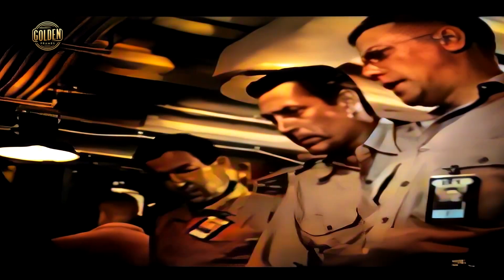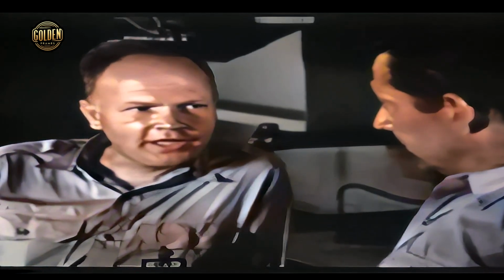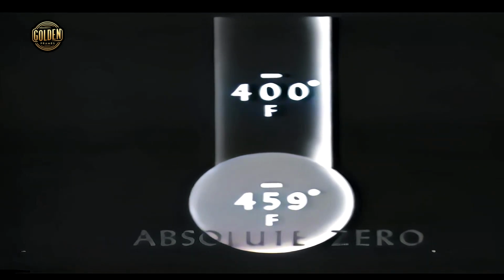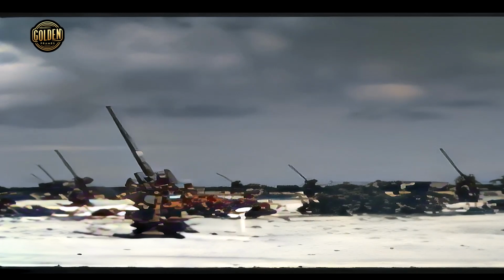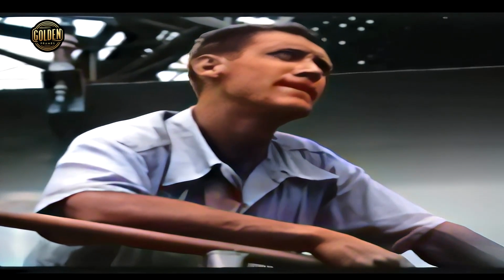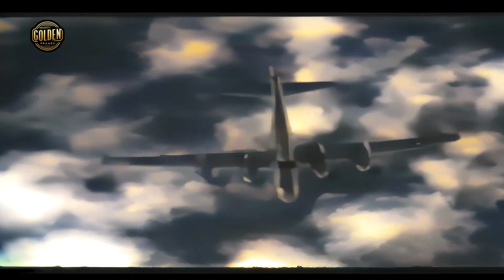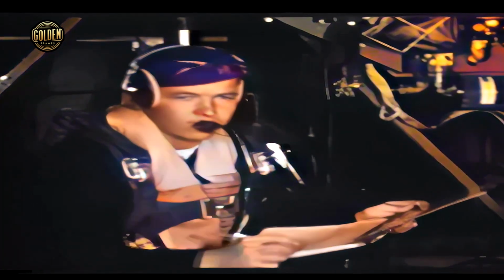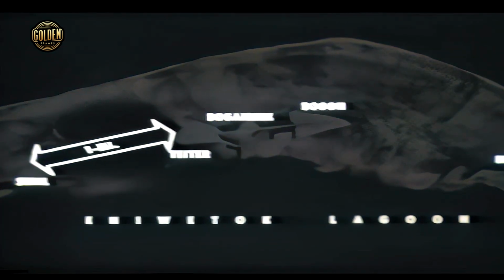Operation IVY 1952 Documentary: The Birth of the Hydrogen Bomb - United States Air Force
Operation IVY, conducted in 1952, is a series of nuclear tests by the United States Air Force, documented in a film. This operation included two major hydrogen bomb tests carried out at Enewetak Atoll in the Pacific Ocean.
Operation Details:

    Date: November 1 and November 16, 1952.
    Location: Enewetak Atoll, Marshall Islands.
    Tests:
        Mike Shot (November 1, 1952): The first successful test of a hydrogen bomb, yielding about 10.4 megatons. This test demonstrated the feasibility of thermonuclear weapons, producing a massive mushroom cloud and a large crater.
        King Shot (November 16, 1952): A smaller-scale nuclear test with a yield of approximately 500 kilotons.

Film Content:

The film, produced by the U.S. Air Force, meticulously documents these tests. It captures the visual effects of the explosions, the mushroom clouds, and the changes to the landscape caused by the blasts.
Historical Significance:

Operation IVY marked a significant milestone in the nuclear arms race. The successful test of the hydrogen bomb in Mike Shot represented a substantial increase in the destructive power of nuclear weapons. This was crucial during the Cold War, demonstrating the United States' nuclear capabilities and influencing the balance of power with the Soviet Union.
Purpose of the Film:

    Documentation: To create a detailed record of the technical and scientific aspects of the nuclear tests.
    Education: To serve as educational material for military personnel and government officials.
    Propaganda: To showcase the United States' nuclear strength and technological prowess.

Content Highlights:

    Mike Shot: The first-ever thermonuclear device, detonated on November 1, 1952, creating a 10.4 megaton explosion with a vast mushroom cloud and an extensive crater.
    King Shot: A follow-up test on November 16, 1952, with a yield of about 500 kilotons, further demonstrating nuclear capabilities.

Historical Context:

Operation IVY's documentation is critical for understanding the development of nuclear weapons and the strategic dynamics of the Cold War. The film serves not only as a military and scientific record but also as a historical artifact reflecting the era's technological advancements and geopolitical tensions.
Conclusion:

The U.S. Air Force's film on Operation IVY is a documentary that emphasizes the historical and scientific importance of these nuclear tests. It serves as both a detailed visual record of the tests' effects and an educational resource, highlighting the power and impact of the hydrogen bomb.